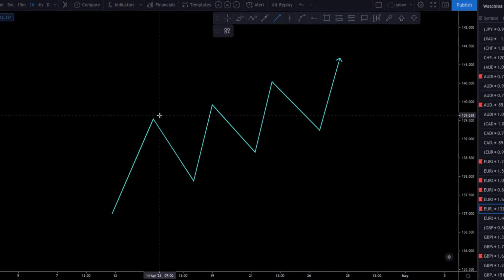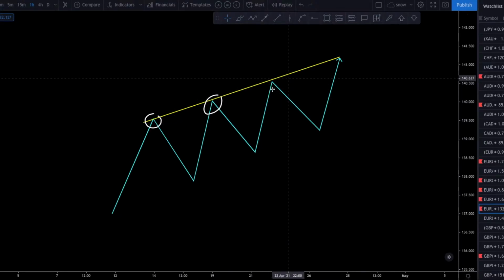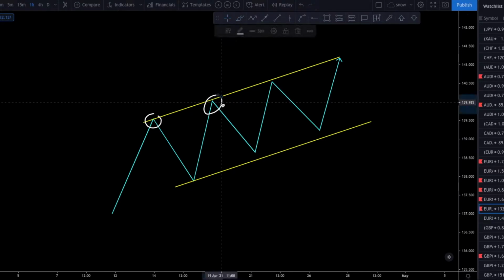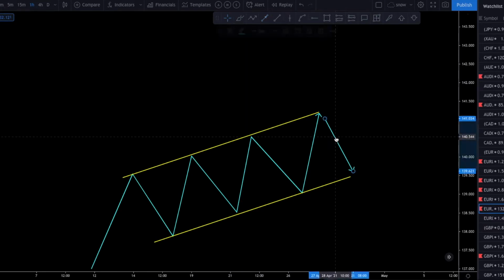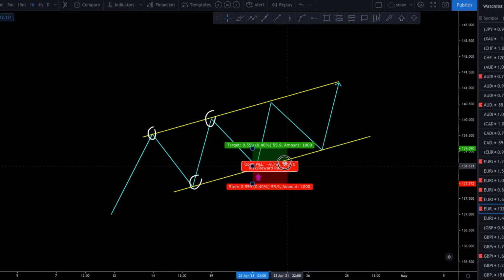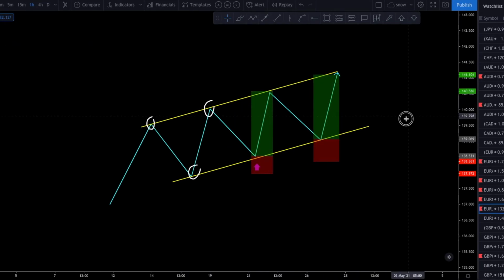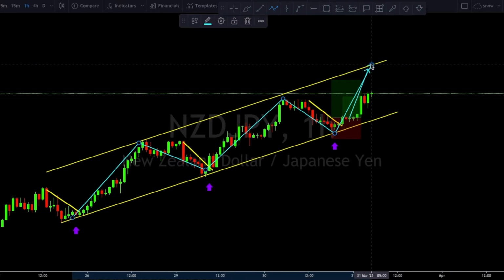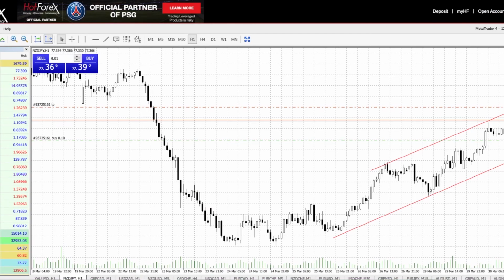How I trade without any indicators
In this video, I share how I enter trades without using any indicator.

Recommended Broker:
●Tight Spreads

***IGNORE***